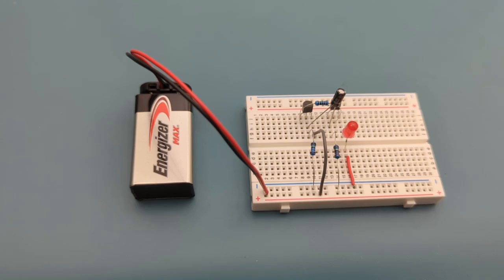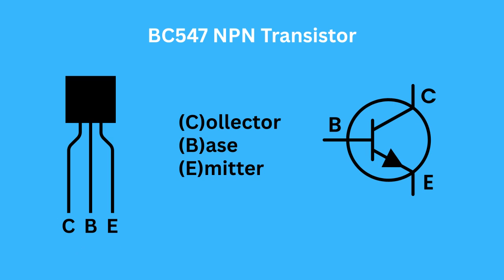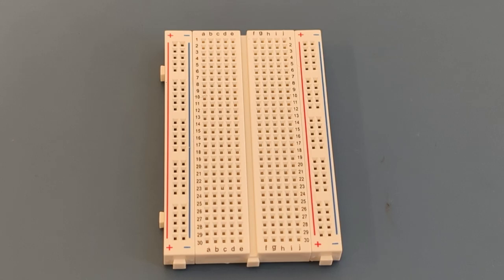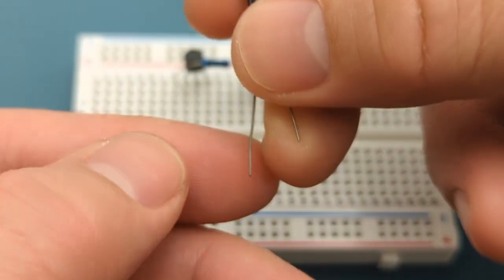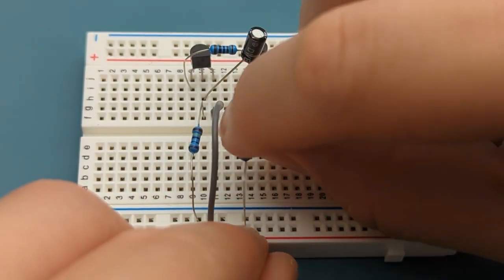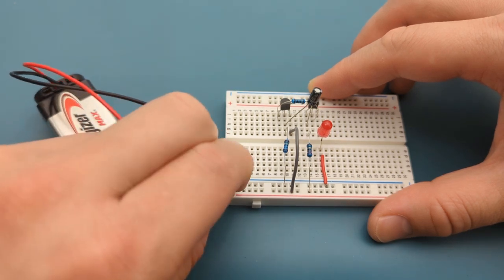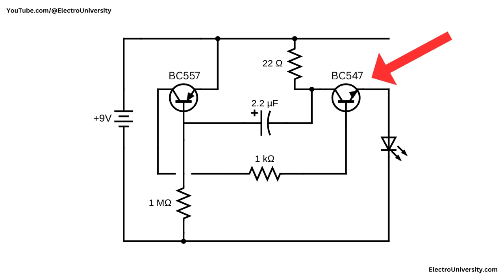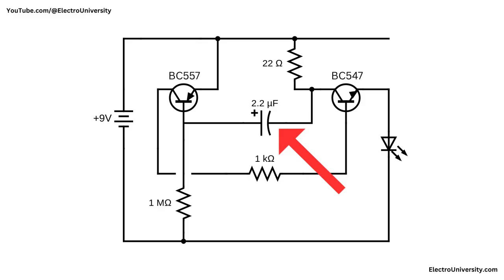How to Make a Flashing LED With BC547 Transistor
🔥 Sign up for our newsletter to get your FREE 555 Projects eBook

🔔 Get your tools here:
✅ 9V Battery Connector
✅ 9V Batteries

🔧✨ Want to build a simple flashing LED circuit without using a 555 timer? In this video, we’ll show you how to create a flashing LED using transistors—perfect for beginners, hobbyists, and electronics enthusiasts! Using just a few essential components like BC547 transistors, resistors, capacitors, and LEDs, you’ll learn how to create an eye-catching blinking light effect that can be used in cool DIY projects like indicators, decorative lights, and signal testers.

This tutorial is explained step-by-step in plain language, making it easy to follow, even for those new to electronics. You’ll also understand how the transistor switching action and capacitor timing work together to create the blink effect! 🧠💡

🎬 Video Chapters
00:00 - Introduction
00:22 - Required Components
00:44 - Explanation of the BC547 Transistor
02:13 - Set Up the Circuit
05:39 - Explanation of the Circuit Diagram